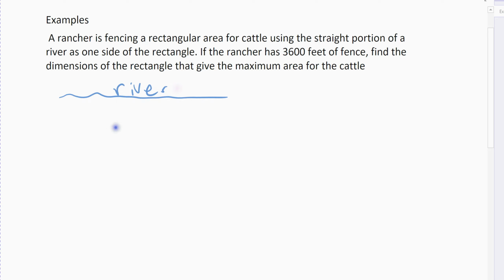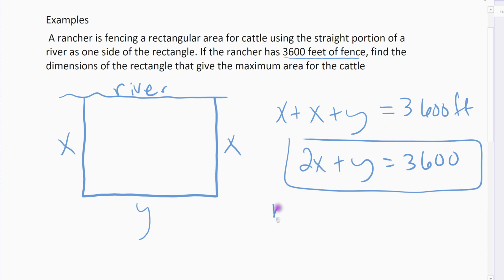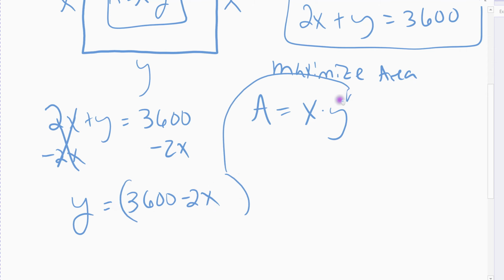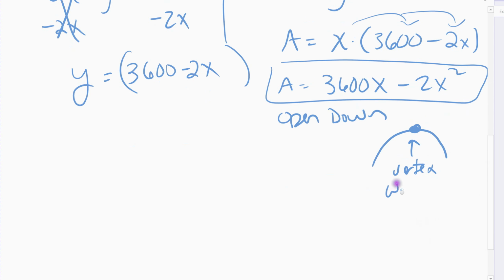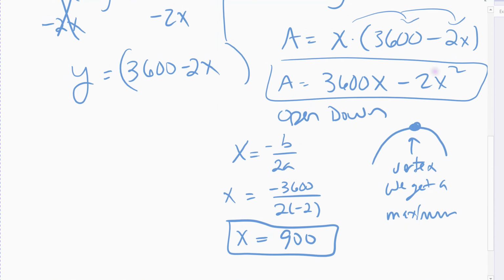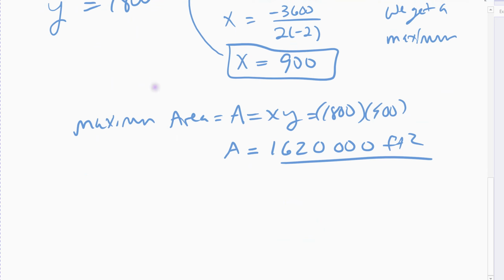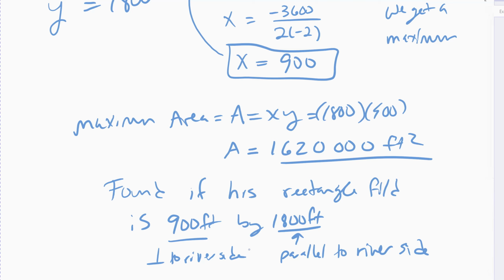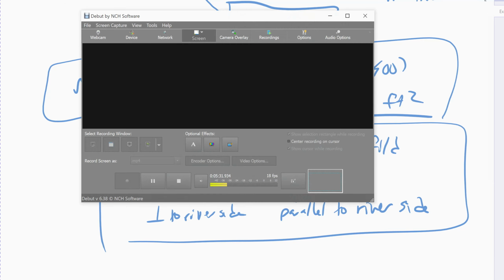3.1 video 7 with sound